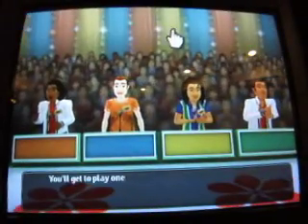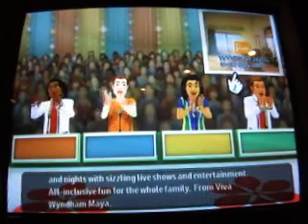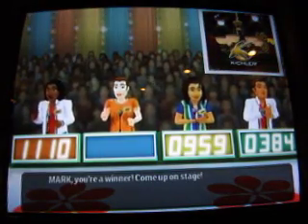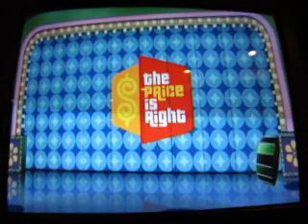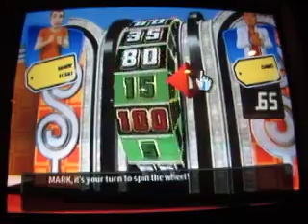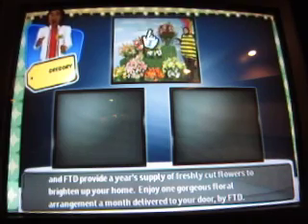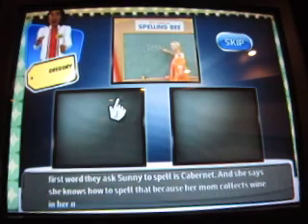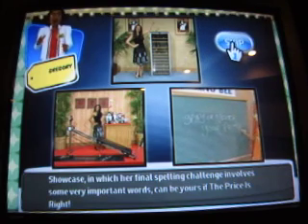The Price Is Right 2010 Nintendo Wii Run: Game 5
Here's game five of The Price Is Right 2010 for the Nintendo Wii. How will I fare in this game?